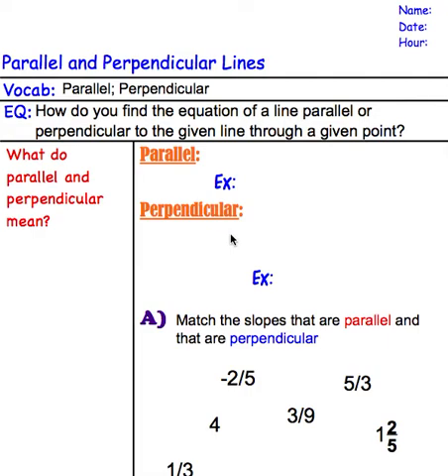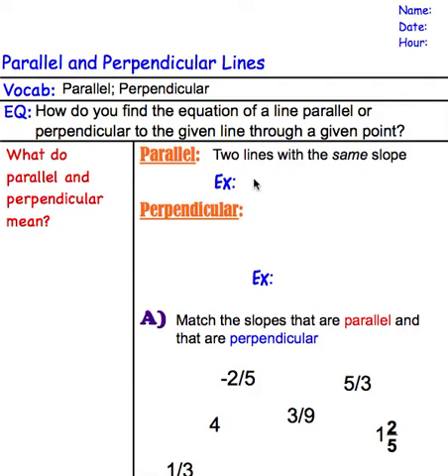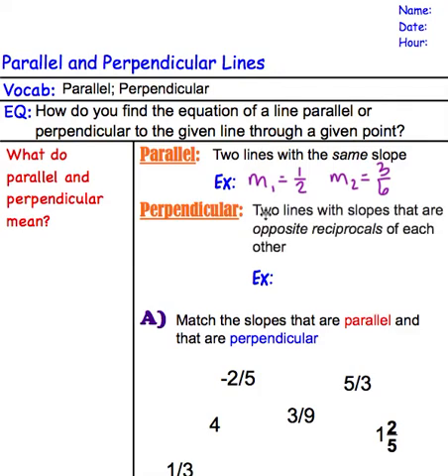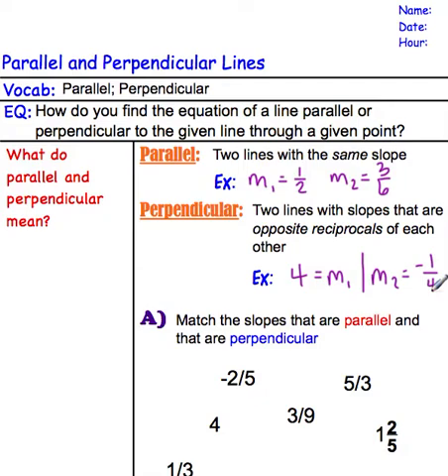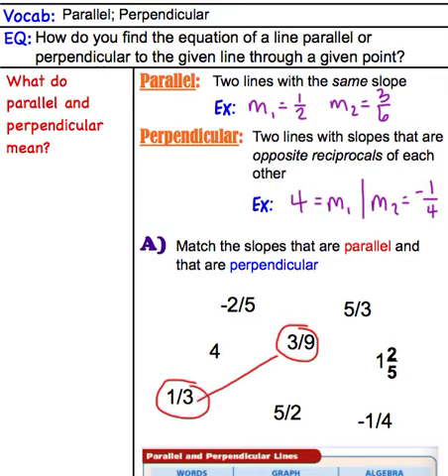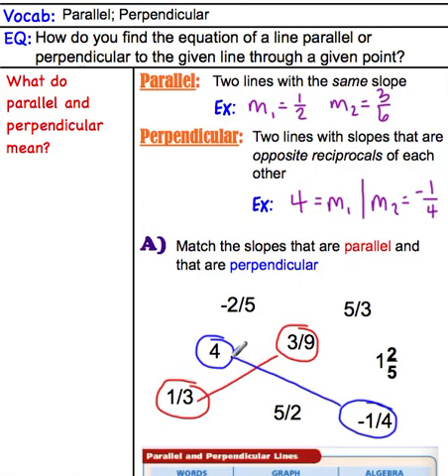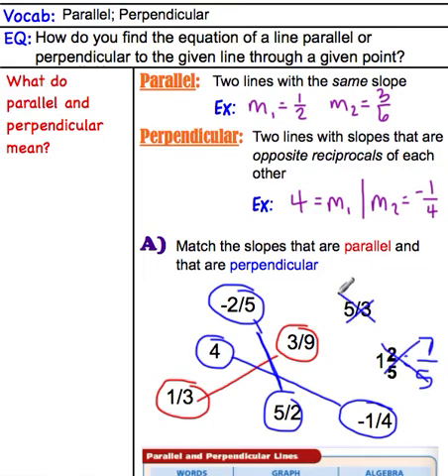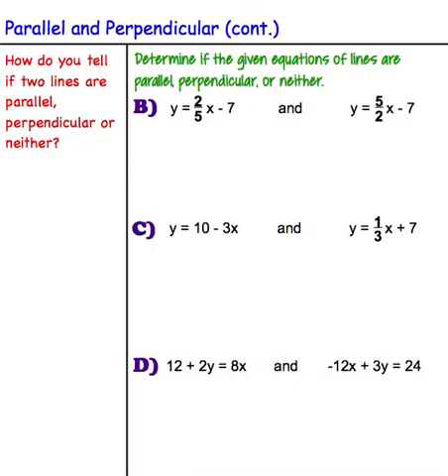2.2D3 Defining Parallel and Perpendicular